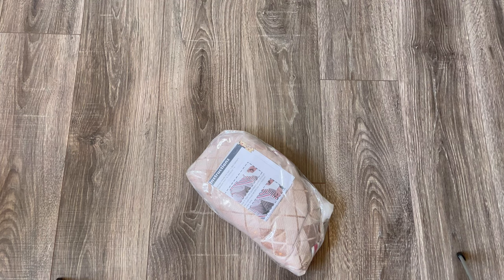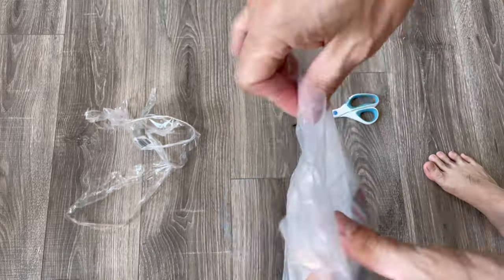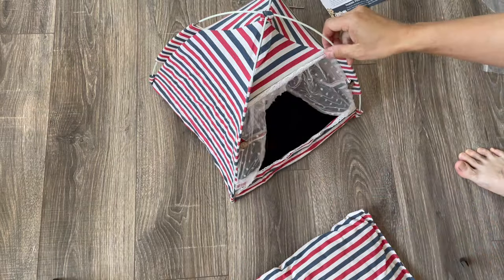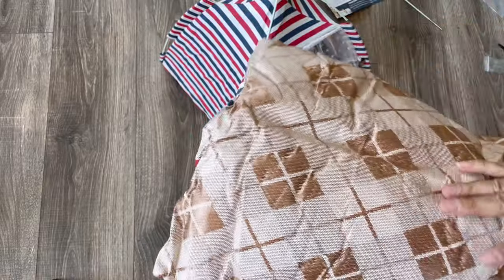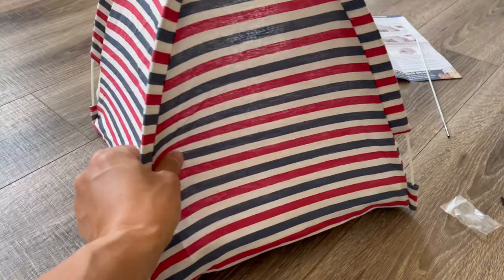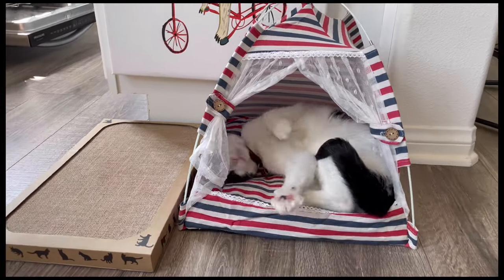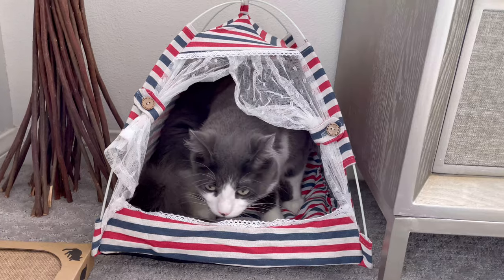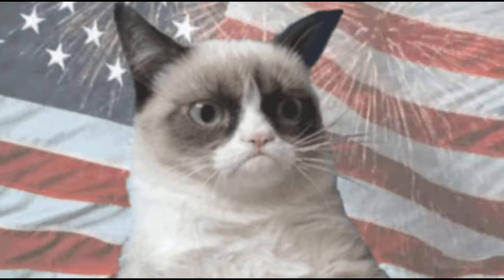【Review⁵¹】 My Cats Love This Cute Cat Tent Bed! 🐱🏠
Cute Cat Tent

In this video, we review the Cute Cat Tent Bed that my cats absolutely love! This adorable and cozy bed provides a comfortable space for your feline friends to relax, hide, or nap in peace. Whether it’s for an energetic kitten or an older cat, this tent bed is the ultimate comfort solution.